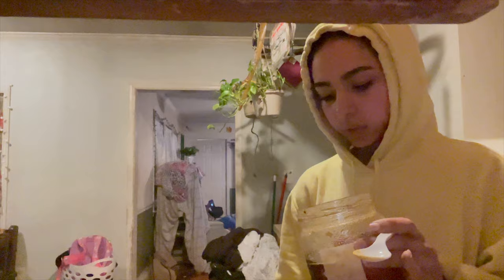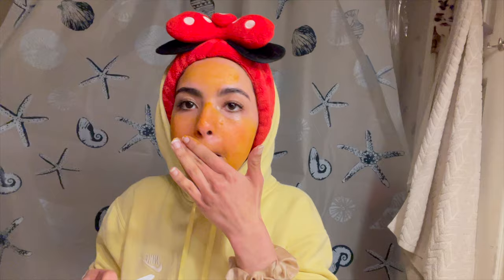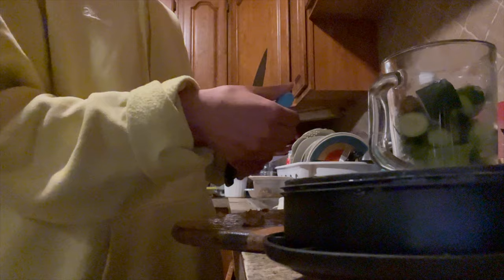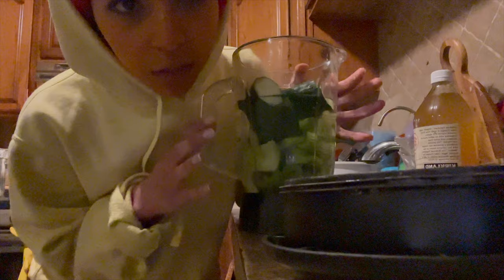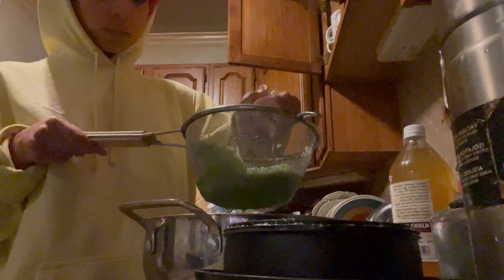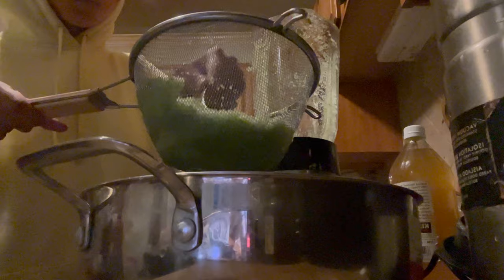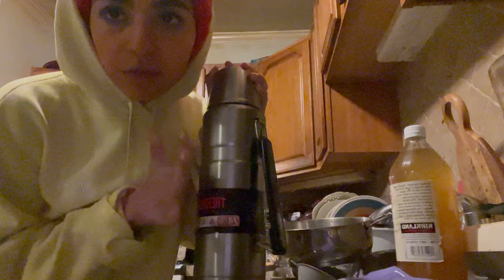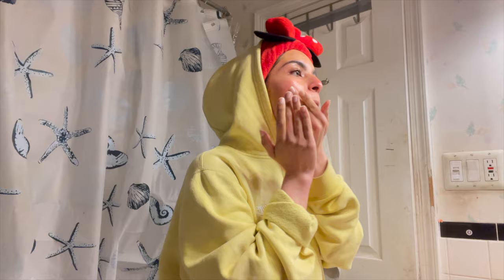my self care night before exam day 🌱